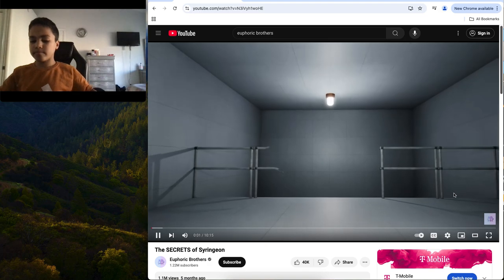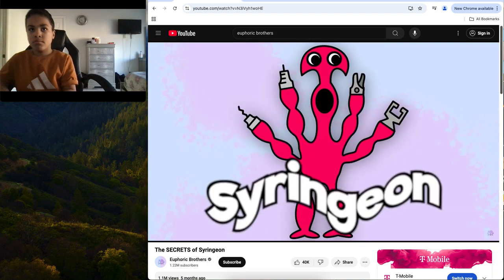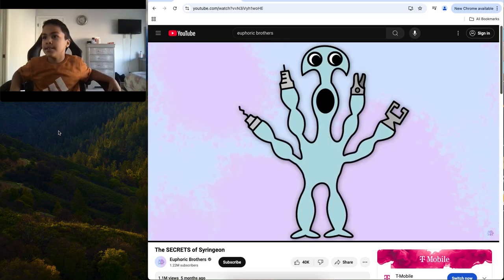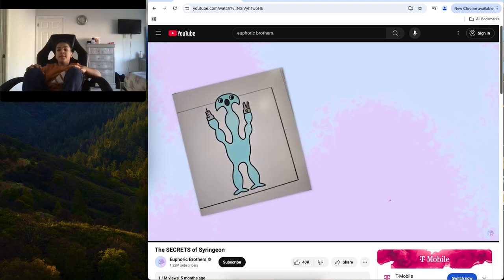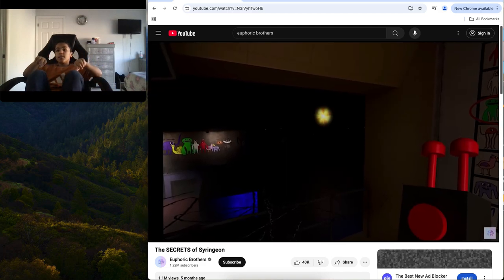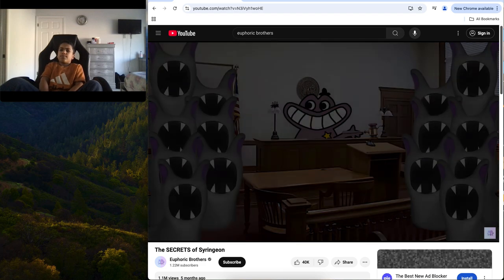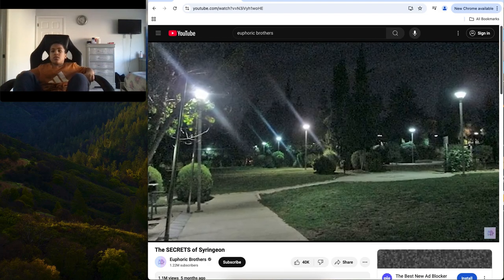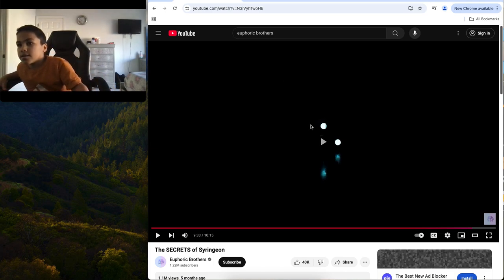Saad Reacts to Secrets of Syringeon